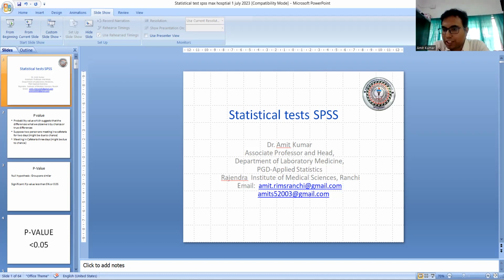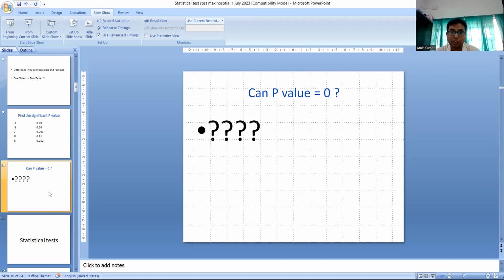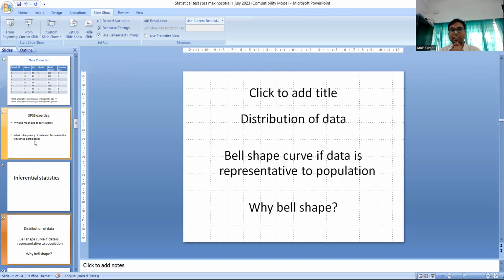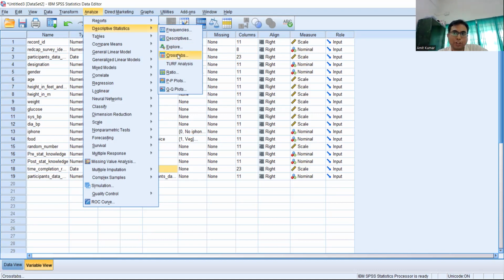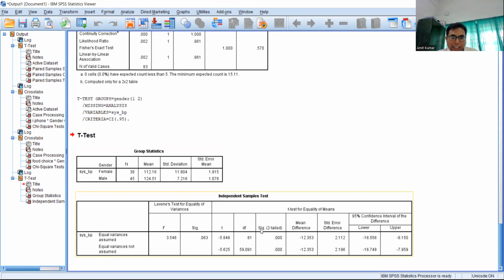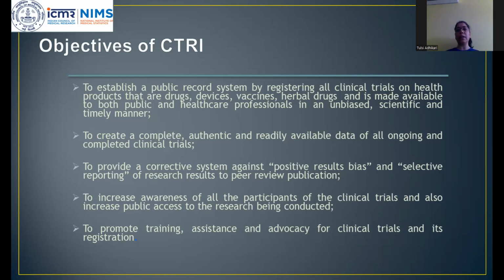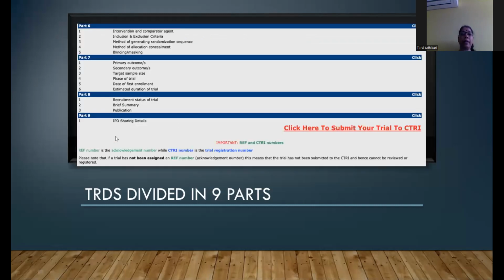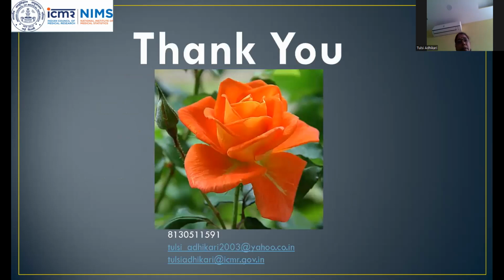Thesis Wizard .. a thesis writing workshop. Part 2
This video contains two topics. One topic is about how to use SPSS and another is about Clinical Trial Registry of India